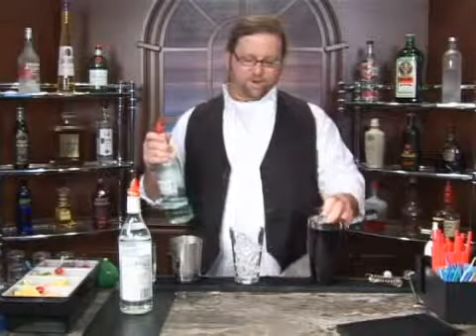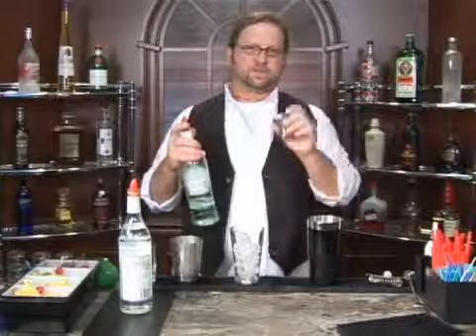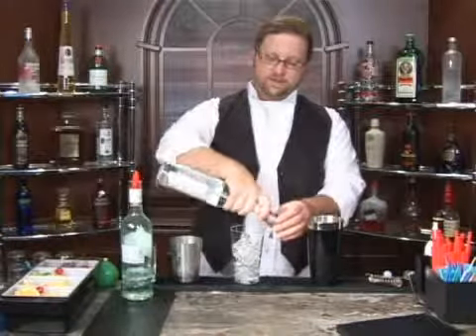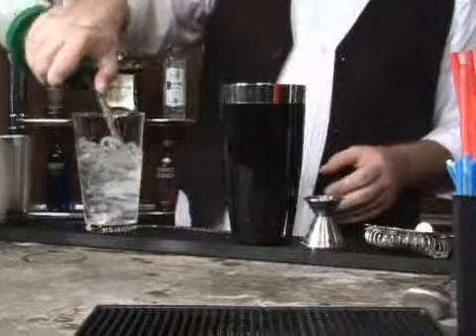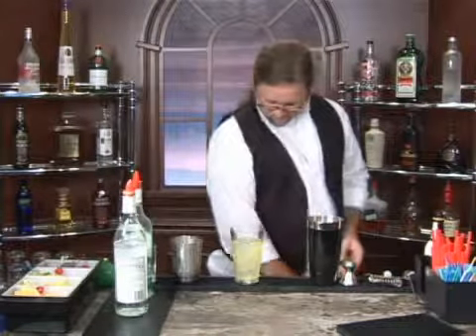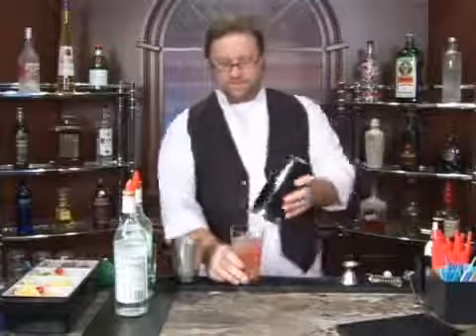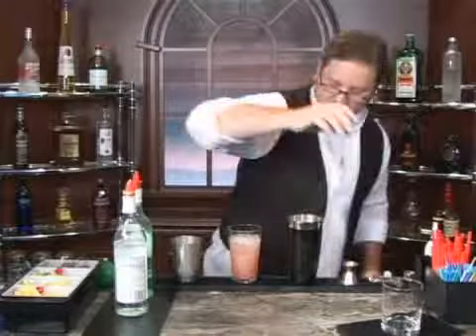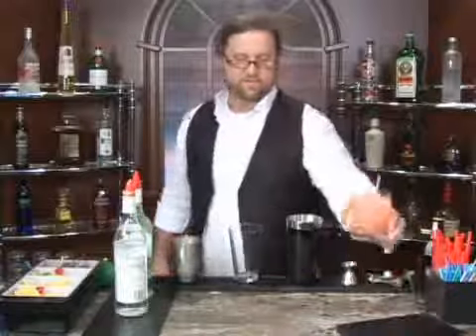How to Make the Fire Island Surprise Mixed Drink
How to Make the Fire Island Surprise Mixed Drink. Part of the series: Rum Mixed Drinks: Part 1. The Fire Island Surprise is a mixed drink with rum that's easy to make at home.  Our professional bartender shows you how in this free video on mixing drinks.